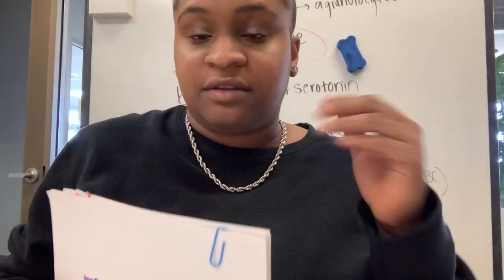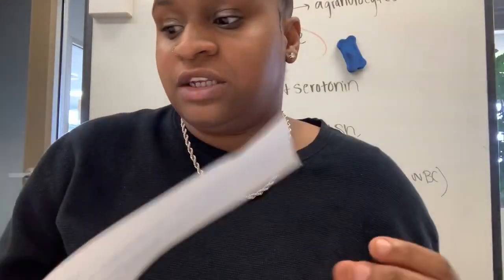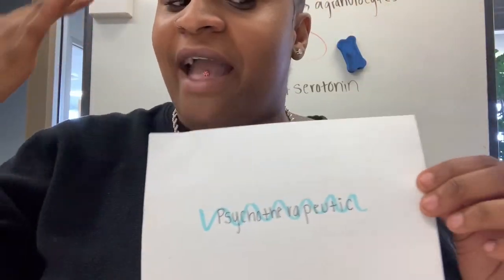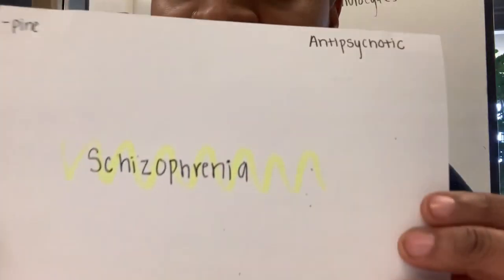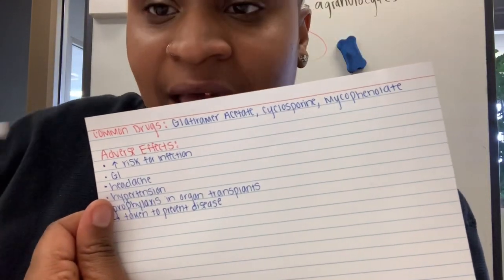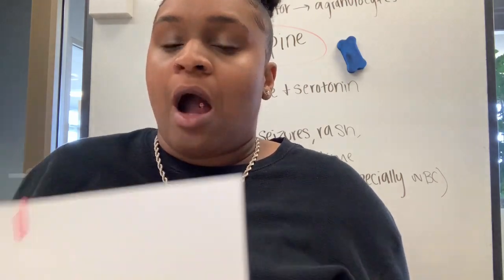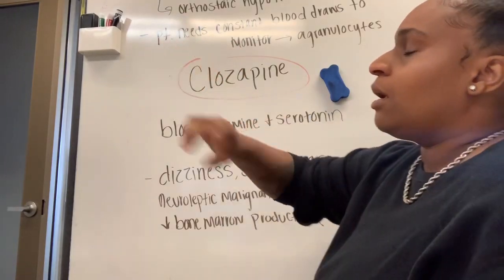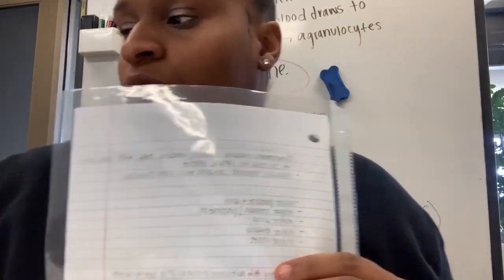How To Study For Pharmacology l Nursing School Study Tips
🛎Don’t forget to hit the Notifications Bell ‼️

👻 SC: princess_cvg